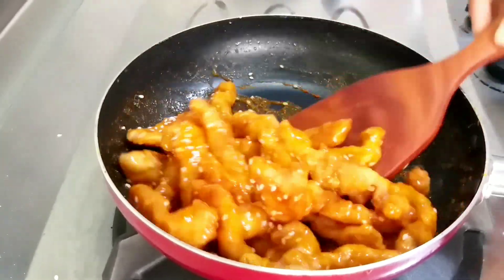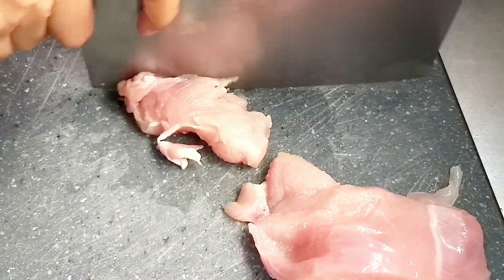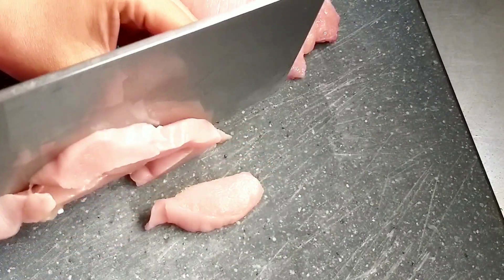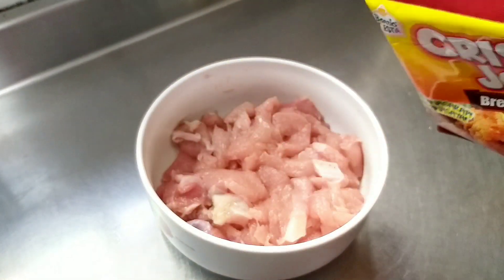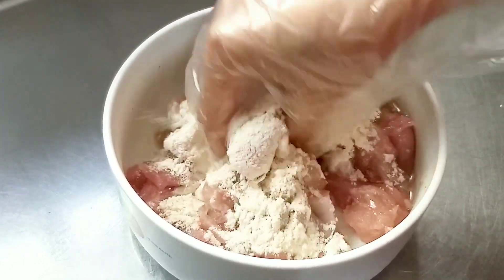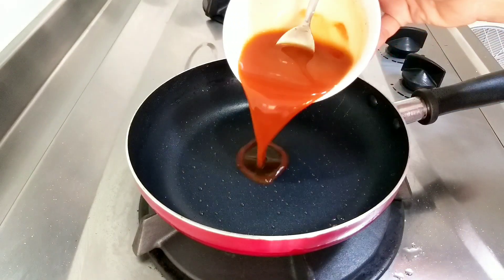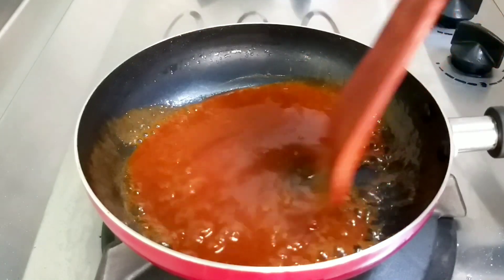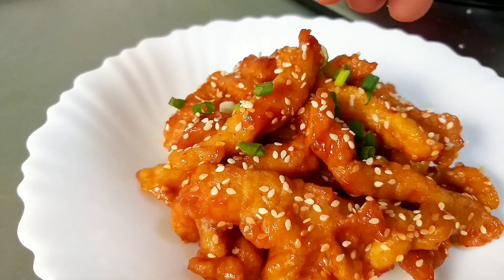BIKIN NAGIH...!!cara masak dada ayam crispy saus asam manis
assalamualaikum wr wb kawan di video kali ini aku mau masak ayam CRISPY saus asam manis yang enak bikin nagih
cara masak silahkan simak video saya sampai selesai di jamin mudah untuk di pelajari dan jangan lupa tetep bantu support terus channel aero xm ini agar bisa menjadi channel yang lebih baik dan bermanfaat dengan cara

bahan ; daging dada ayam
               tepung crispy
bumbu; garam
              bubuk kaldu
              bubuk lada
              minyak sayur
              biji wijen